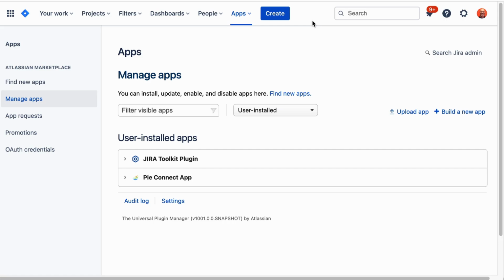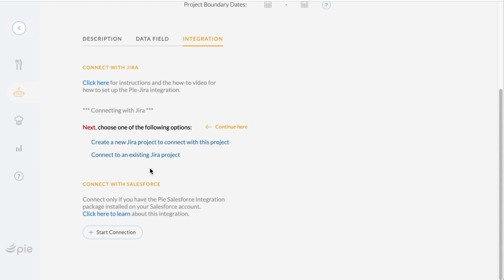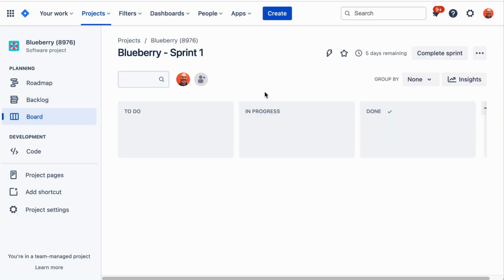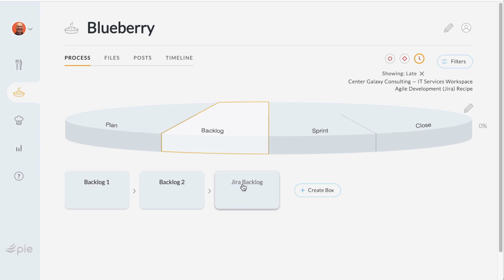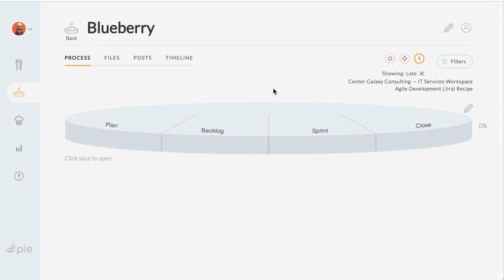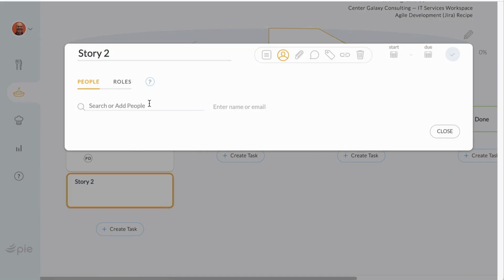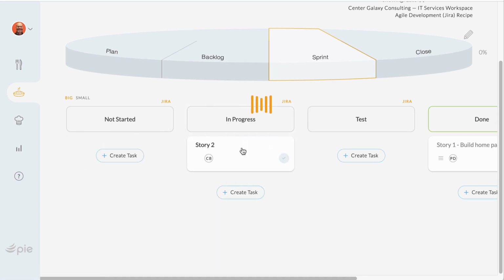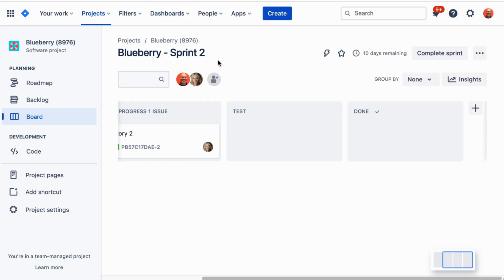Connecting Jira and Pie Projects and Using Sync Features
This video is for details on how to connect a Pie project to a Jira Project and see some features in action.